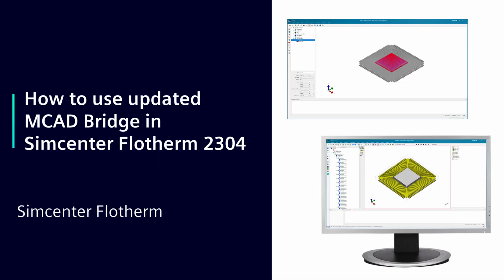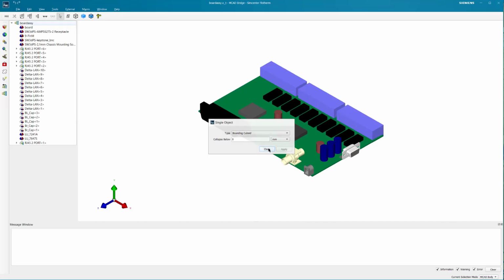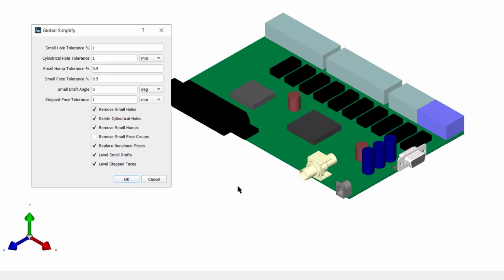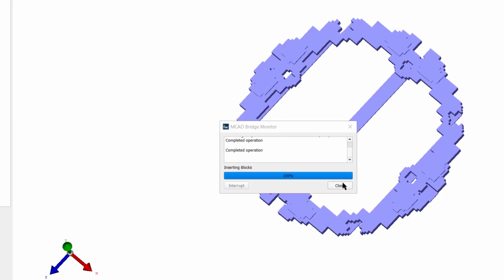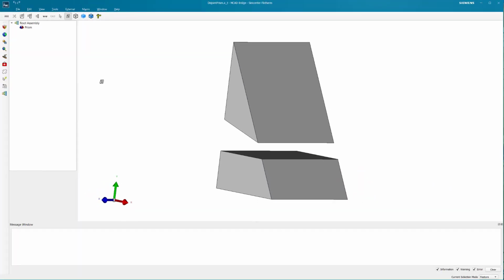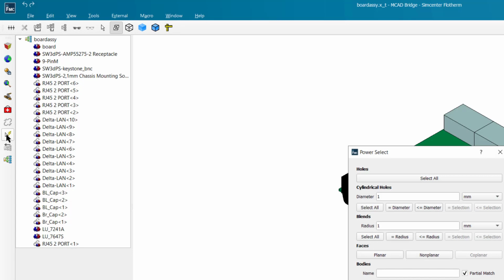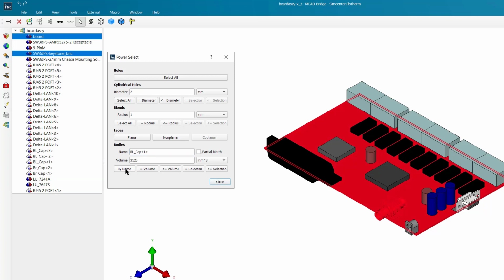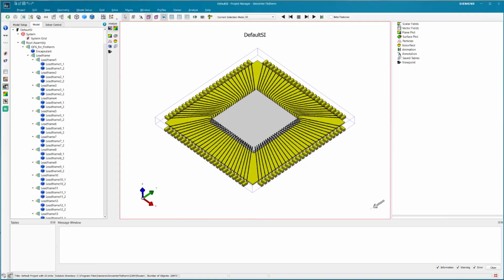MCAD Bridge to Aid Workflow in Simcenter XT to Flotherm 2304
Learn how to import CAD geometry for CFD analysis enhancements in Simcenter Flotherm 2304 using the updated MCAD Bridge module that now supports Parasolid 3D modeling, Siemens NX, Solid Edge import and more. Discover how new voxelization capabilities improve quality of representing CAD geometry with options for multiple rays and a step change in speed performance.. In specific cases voxelization is more than 179 times faster, shortening processing from hours to minutes or less. You can also see how you can translate detailed package thermal models from XTXML format into MCAD Bridge to aid workflow from Simcenter Flotherm XT to Simcenter Flotherm.